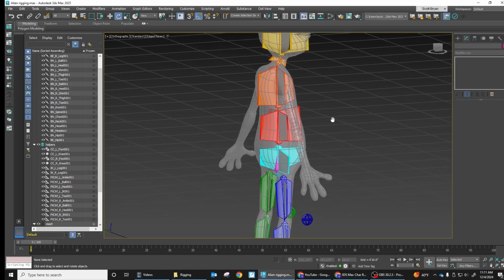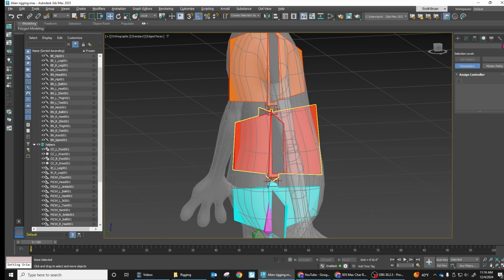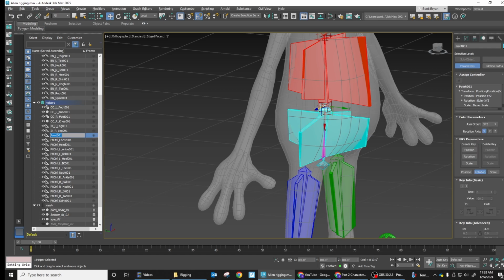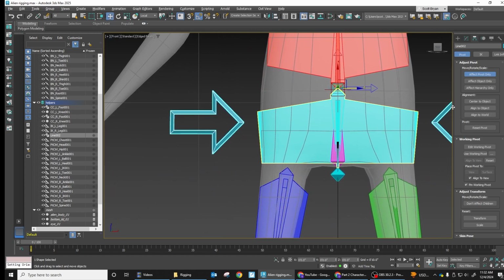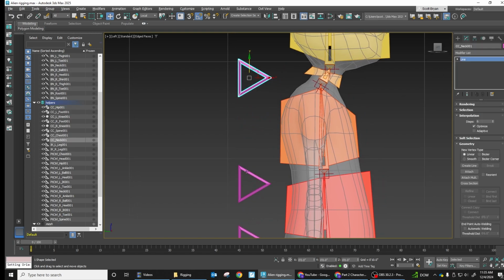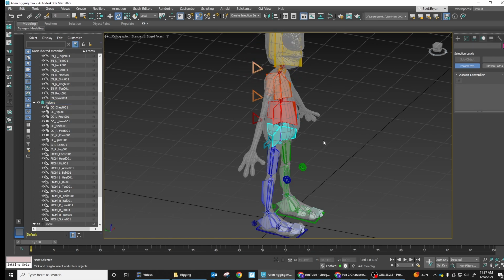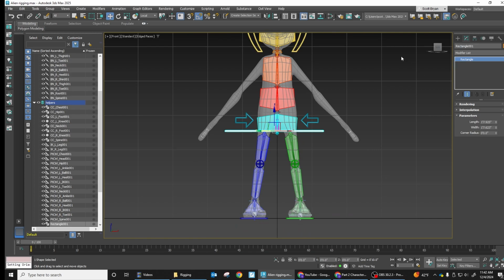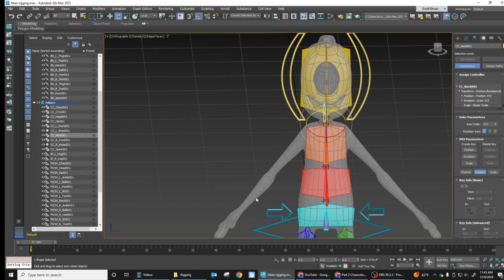05 Alien Rigging: torsoe and head control points and custom controllers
In this video, I show you how to create control points and custom controllers for the torsoe, head, hips, and center of gravity.

00:00 // Intro
00:19 // create control points and name them
01:23 // align CPs to their bones
01:52 // link points
02:29 // orientation constrain bones to the points
04:40 // hip bone point controller
06:17 // make hip controller
08:20 // align contoller pivot point with hip
09:05 // orientation constrain hip bone to controller
09:44 // create spine controllers
12:30 // align custom controller pivots to control points
13:29 // orientation contraints again
14:09 // link custom controllers
14:58 // create and link center of gravity controller
16:45 // create and link the head controller